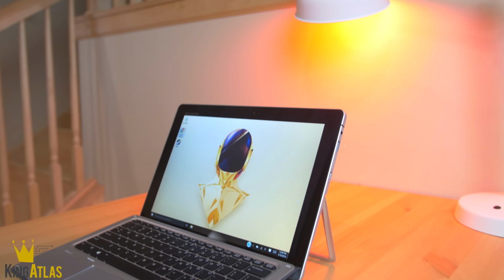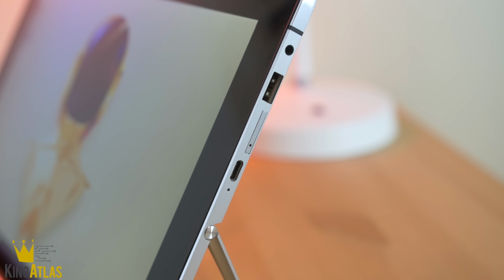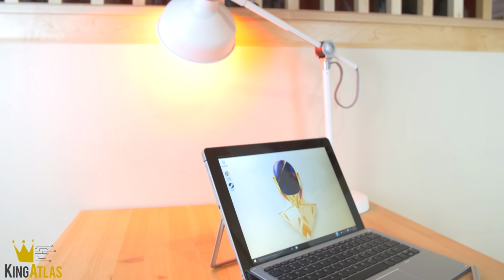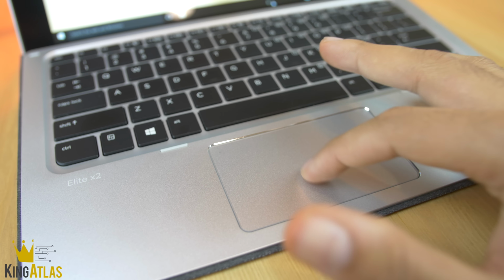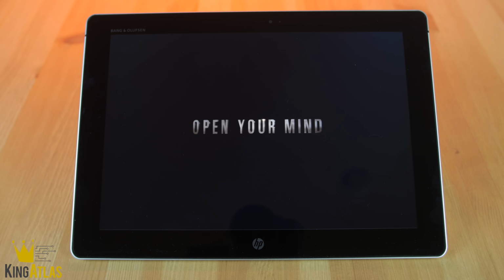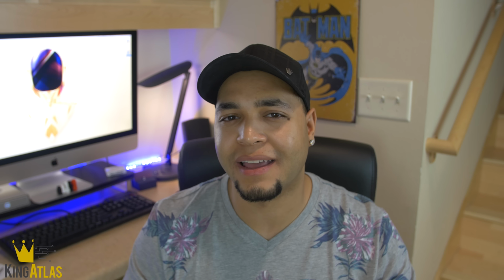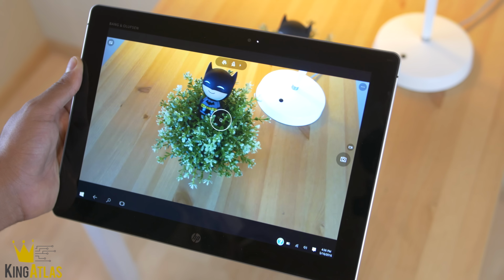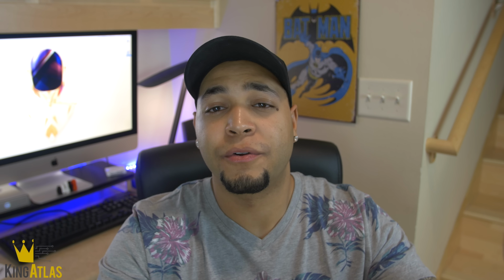HP Elite X2 1012 G1 Review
Strikingly thin and elegant, the Elite x2 1012 is a 2-in-1 for the mobile workforce and executives who want no compromises when it comes to enterprise-class power, durability, connectivity and productivity on the go, in a stylish design.

Xbox Live ▶ KingAtLast

CHAT with me on Hangouts